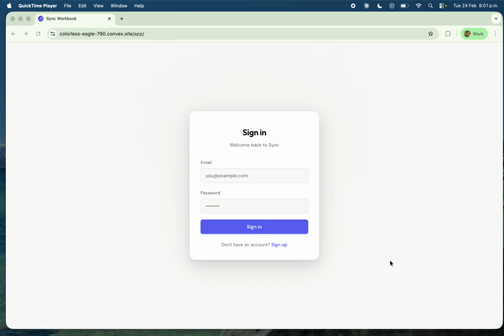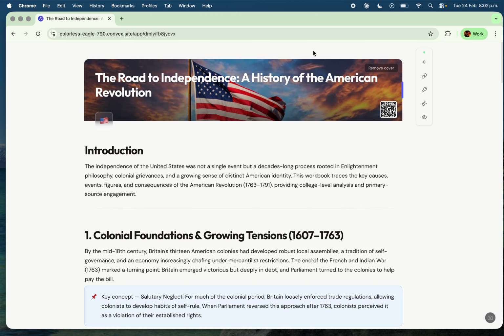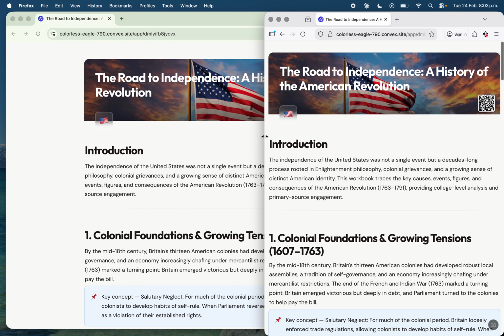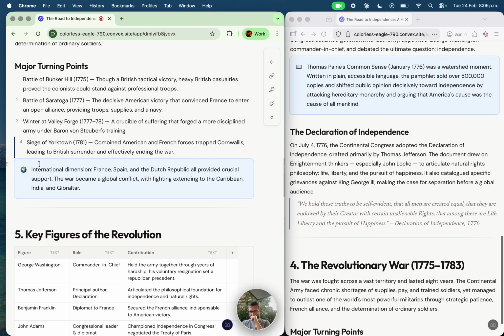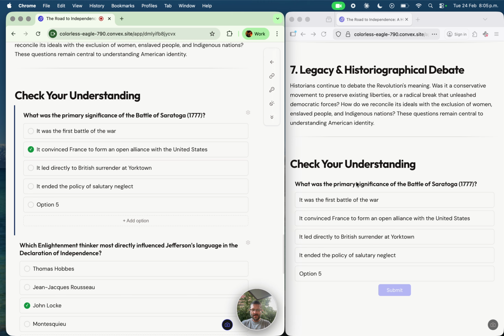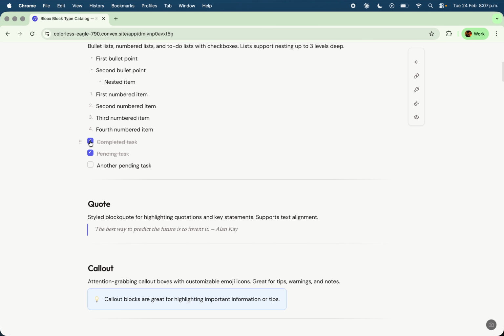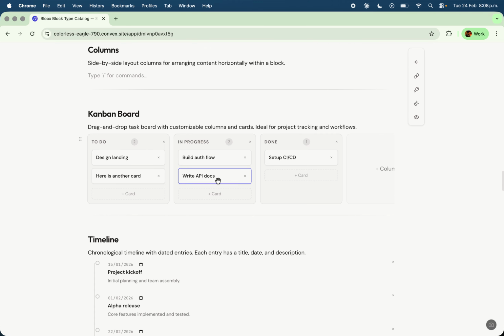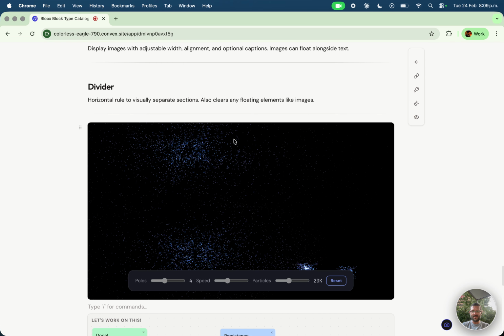Sync Live - Novoid version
This is a prototype of our Sync Live app built with the latest Novoid framework concept app. It is very likely we will start moving into that direction so have a look at its features.